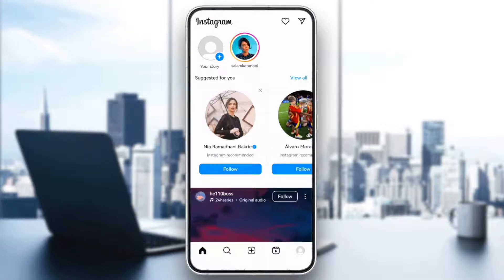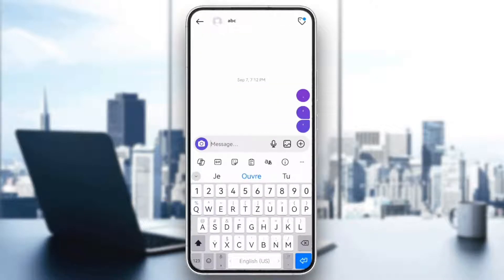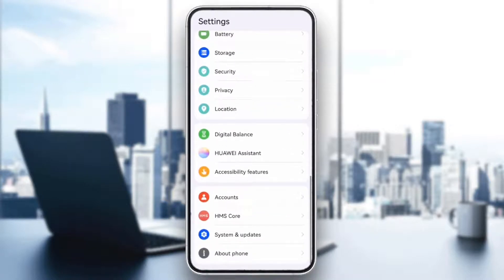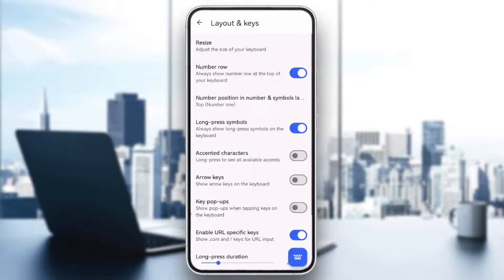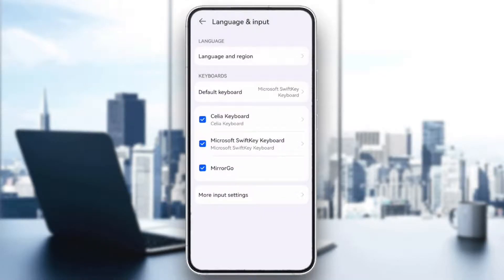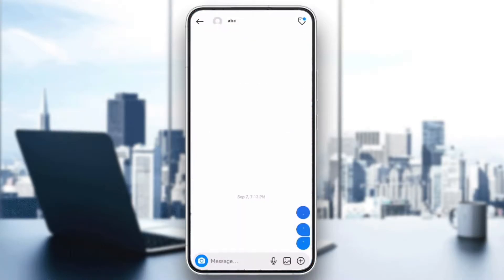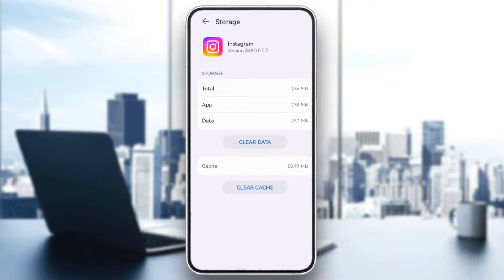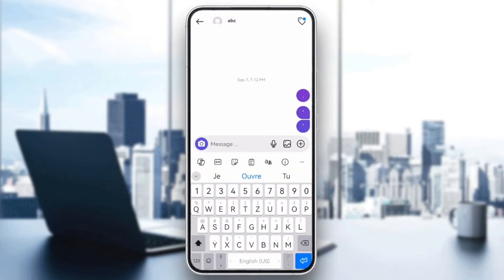How To Fix Keyboard Covering Text On Instagram Tutorial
Today we talk about fix keyboard covering text on instagram,keyboard covering text on instagram,keyboard covering text on instagram problem